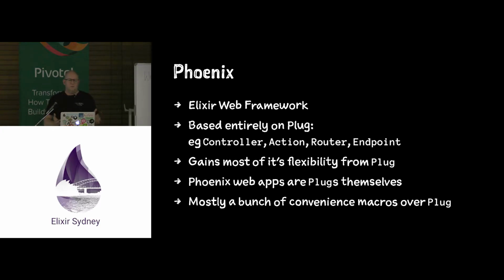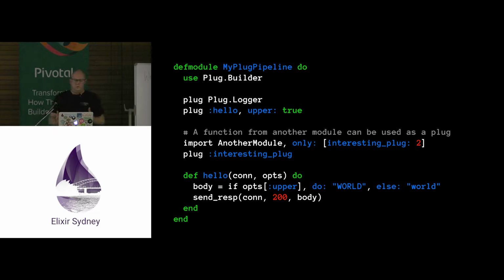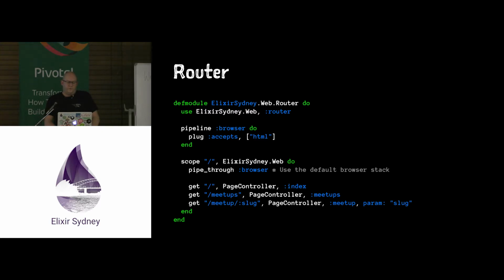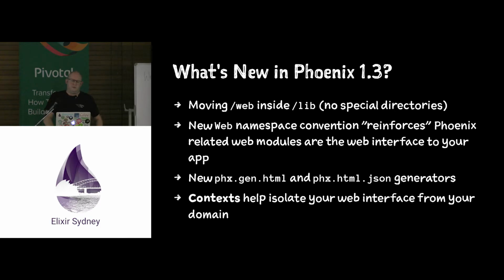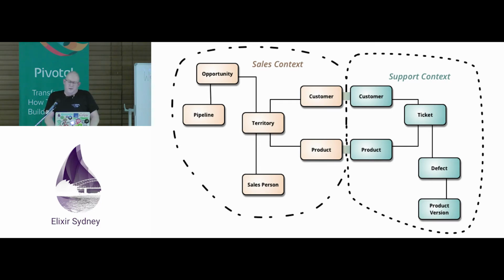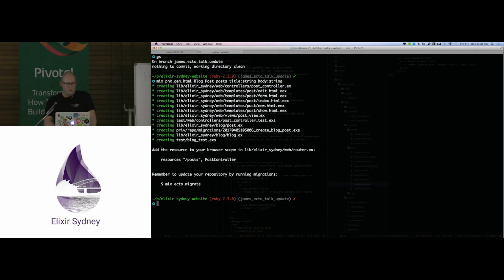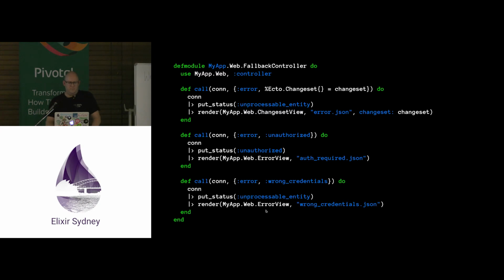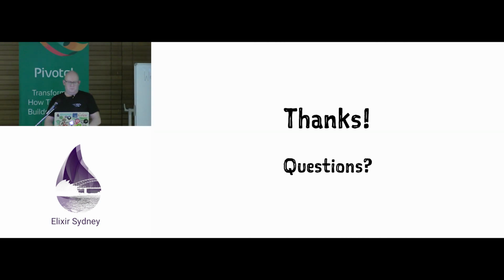What's New in Phoenix 1.3